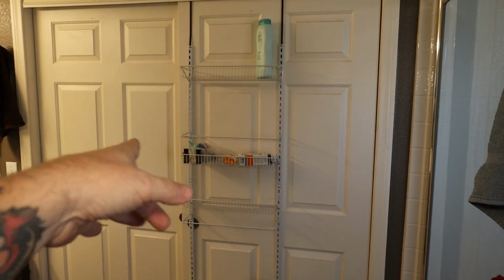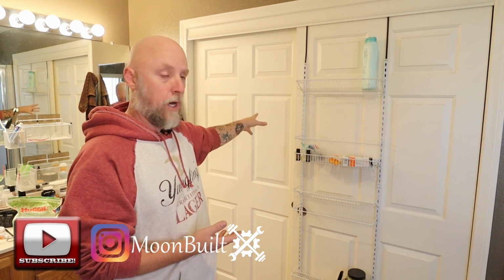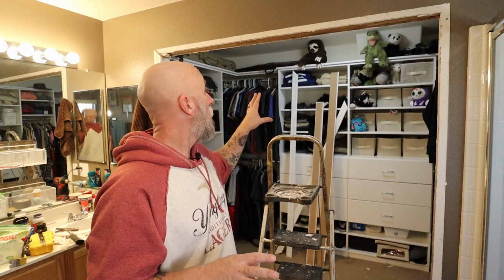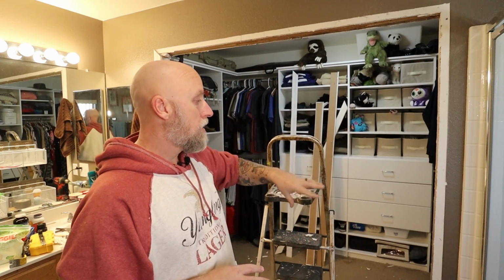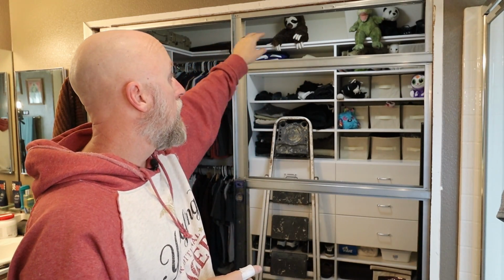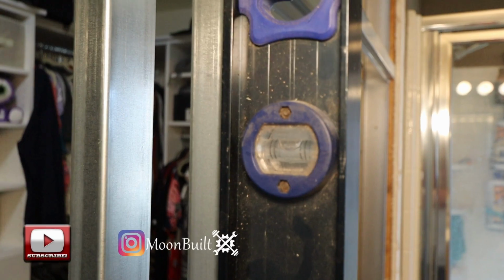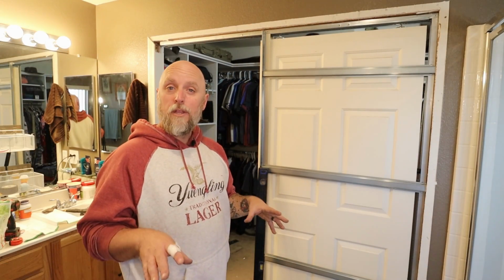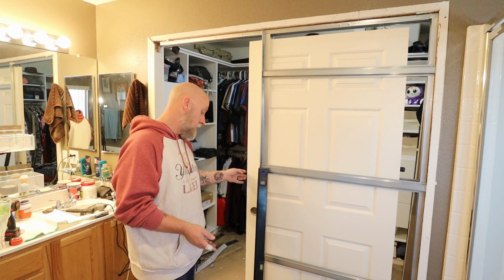Installing a Pocket Door Into An Existing Closet Door Frame | Pocket Door Retrofit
I have a double door going from my master bathroom into a walk-in closet...which makes no sense! I decided to remodel the closet door to add a pocket door...this should give me more wall space next to my shower, along with inside the closet.

Tools Used For This Build:
- Dremel Multimax Amazon
- Dewalt Oscillating Tool Blades Amazon
- Milwaukee ½” Drill Driver Amazon